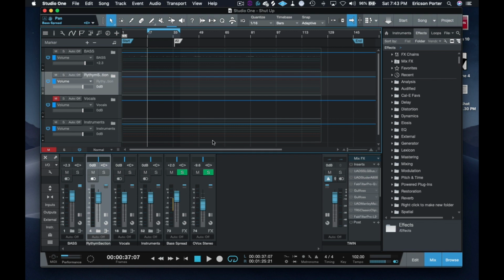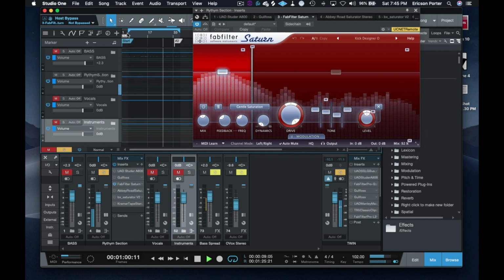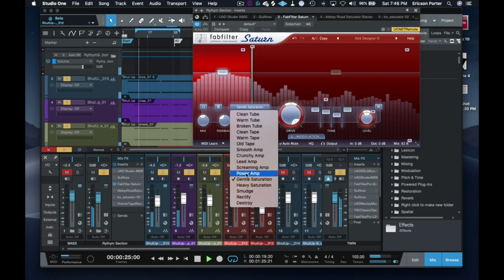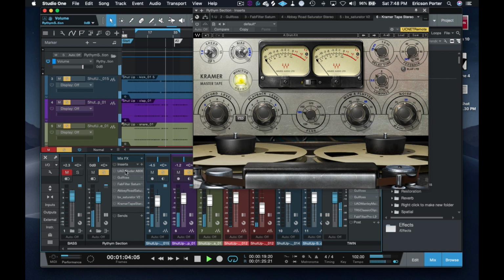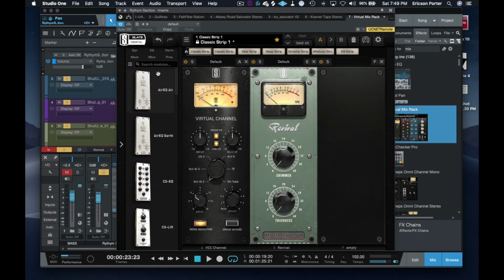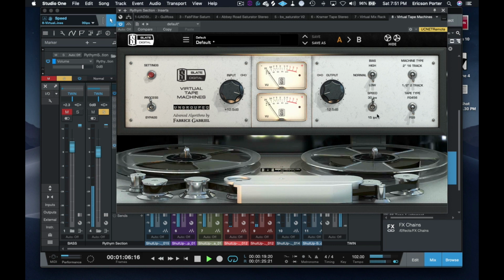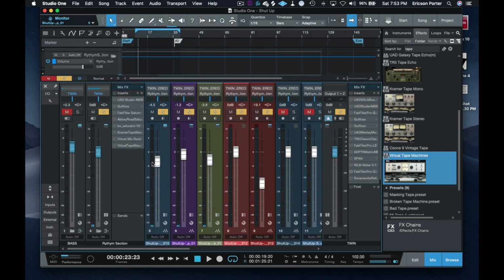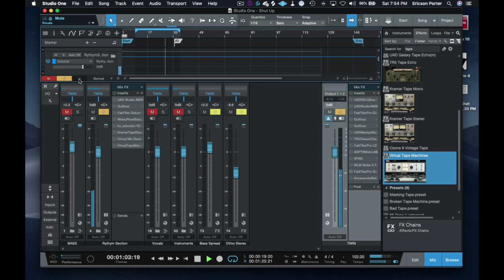A BEGINNERS GUIDE TO ADDING COLOR PLUGINS | Audio Engineering 101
In this episode I talk about when I add my color plugins to add weight to the track. Its good to get a jump start to getting your music to sound the way you want it to. REMEMBER, don't copy what I do, understand why I do it and then you can apply it whenever and however you see fit! Enjoy!!!

Staple Gun
Laptop Mount
Tv Mount

My Studio:

HARDWARE:

Apollo Twin

StudioLive 32 Series 3

Softube Console 1

Slate Digital ml2

Sony MDR7506

Shure KSM 32

Amp For Cla-10's

Adam Audio T7V

Faderport 8

Midi Keyboard

SOFTWARE:

Studio One 4

Sonarworks 4

OTHER:

MacBook Pro

Wireless Solar Keyboard

Wireless Mouse

Speaker Stands

Mic Stand

iPhone XS Max (Unlocked)